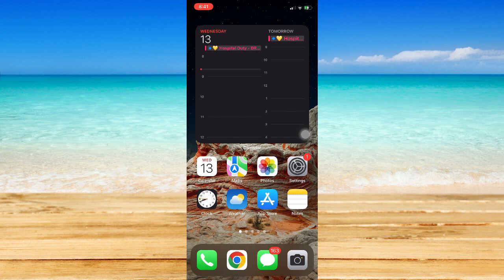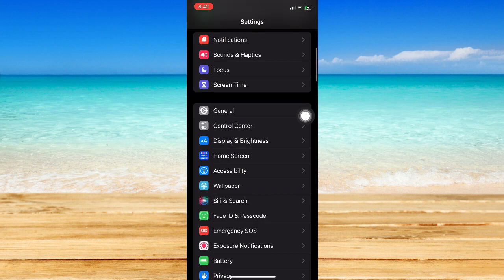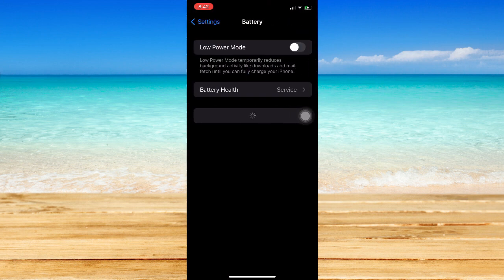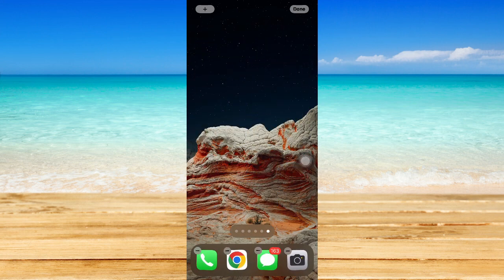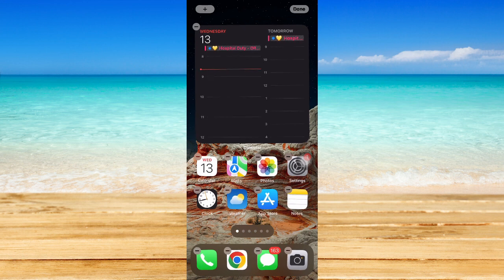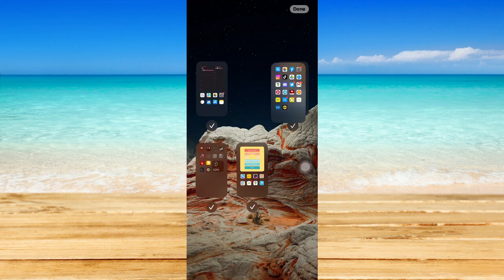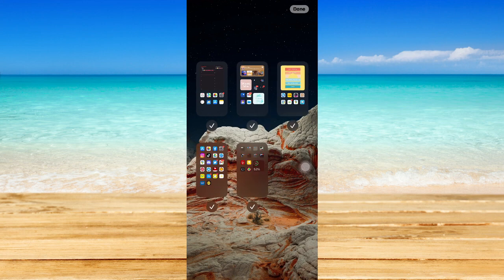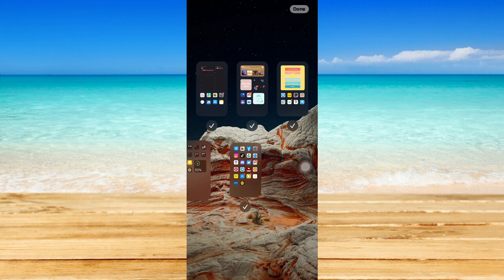How To Rearrange Home Screen Pages On iPhone